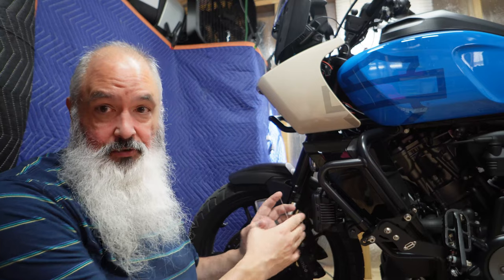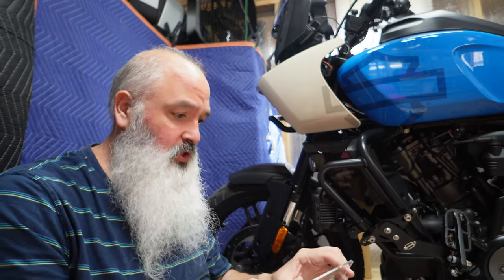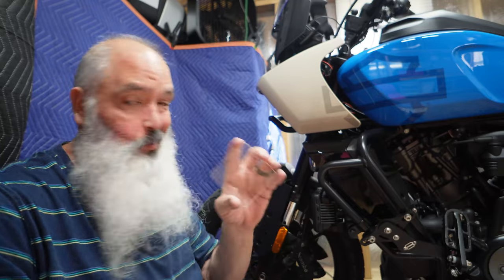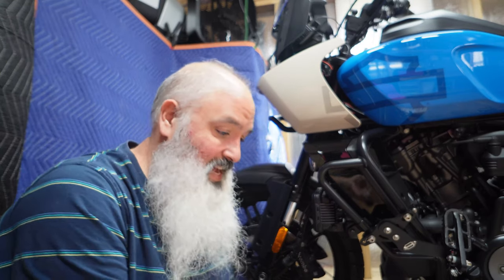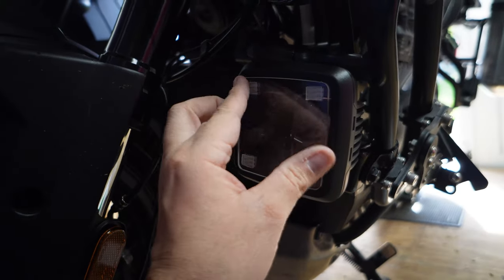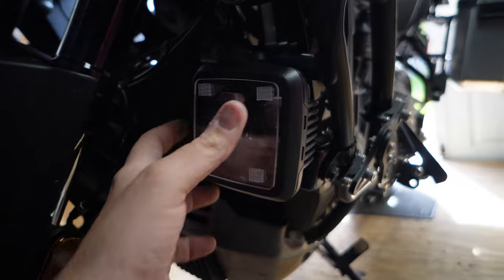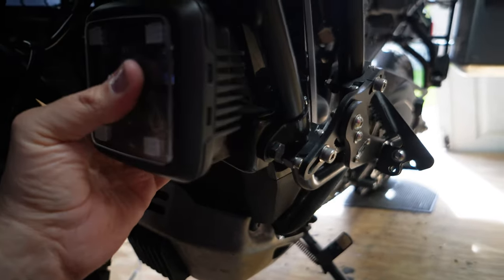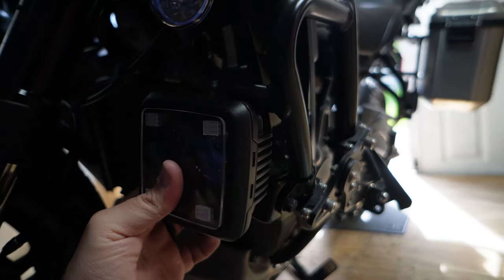Light covers for the Harley Davidson Daymaker LED Aux Lights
Quick overview of my Powerbronze lens covers on on my Harley Davidson LED Aux lights.  Not much to them, super easy install. Pretty sure these could have been a DYI.